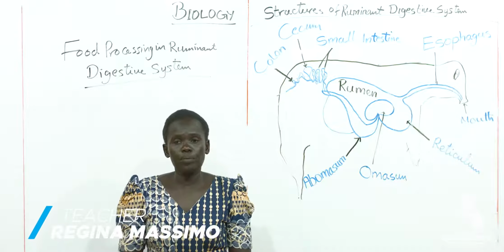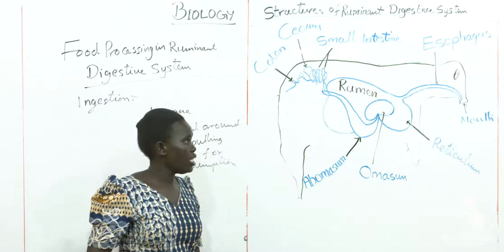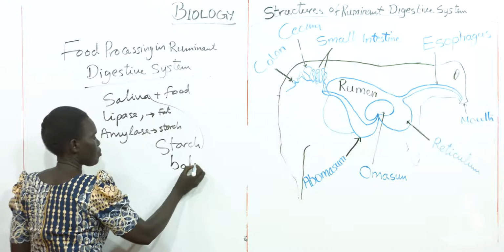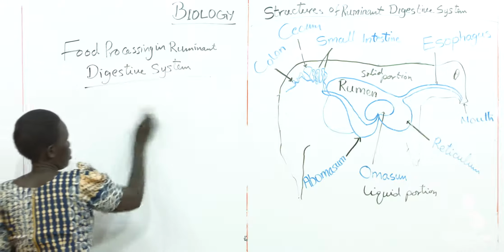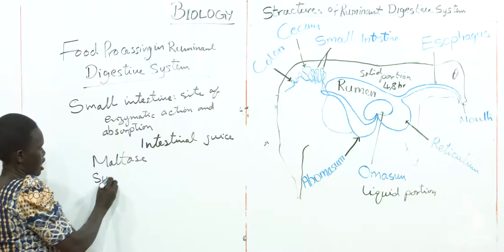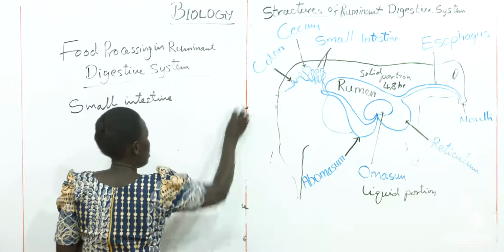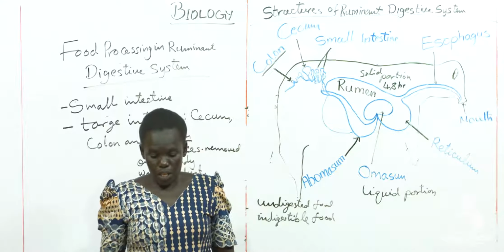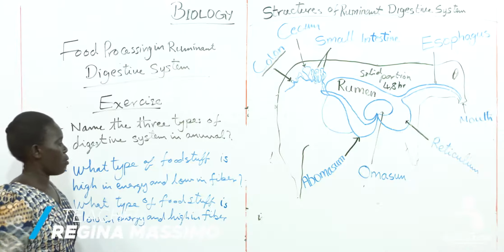Biology S.3 & S.4 | Lesson 31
TOPIC: Food Processing in Rominant Digestive System.